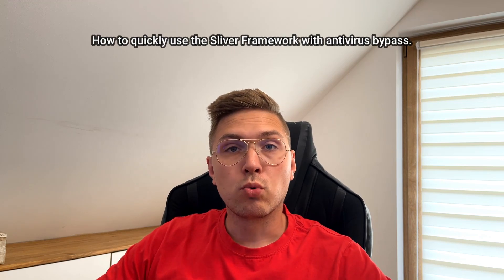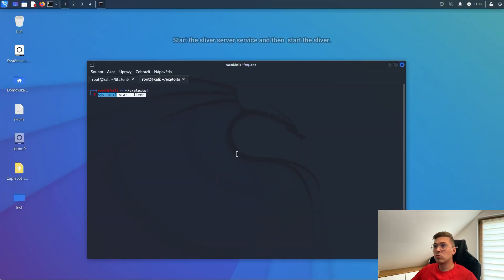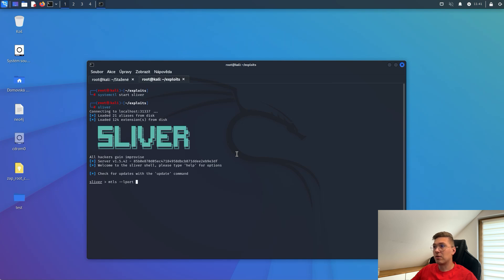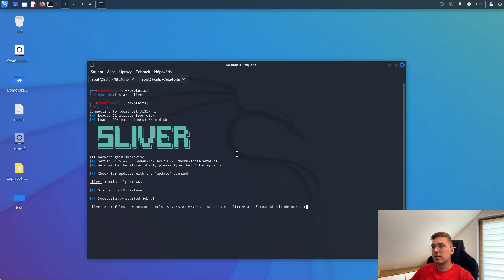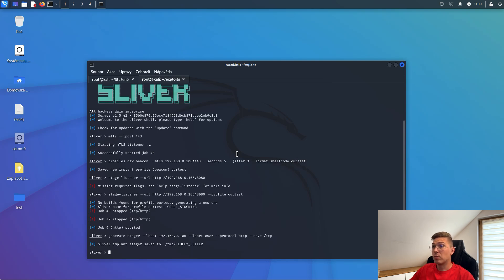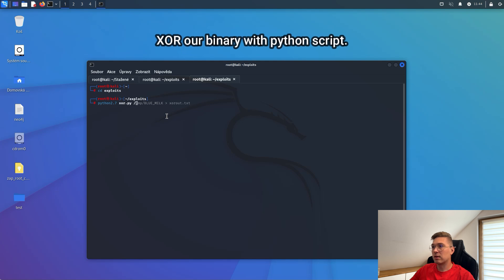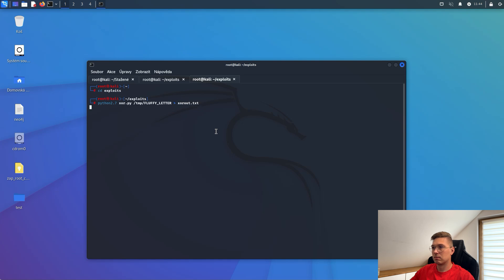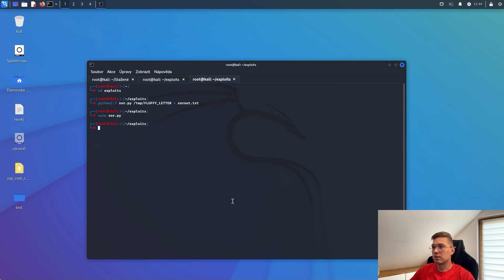How to quickly use the Sliver with AV bypass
In this video I will show you how to quickly use the Sliver Framework with AV abtivirus bypass.

Chapters
0:00-3:15 Sliver
3:16-4:10 XOR
4:11-4:55 Trigger
4:56-6:31 Beacon!